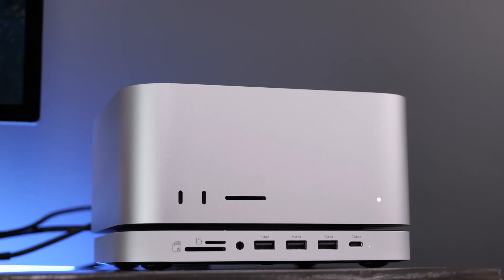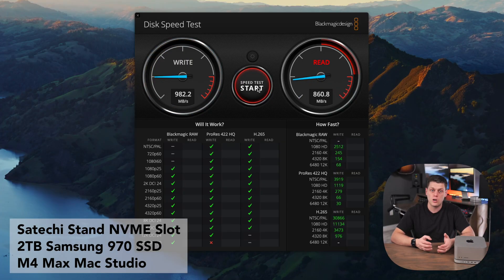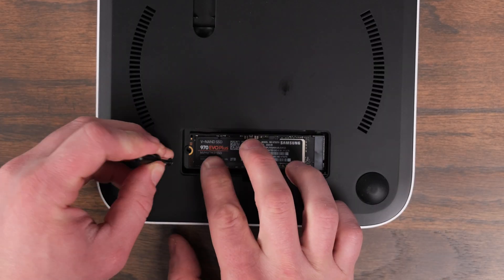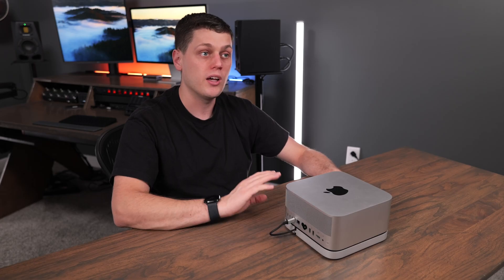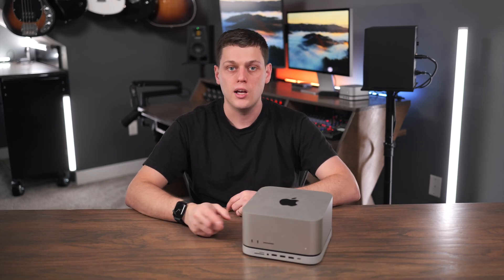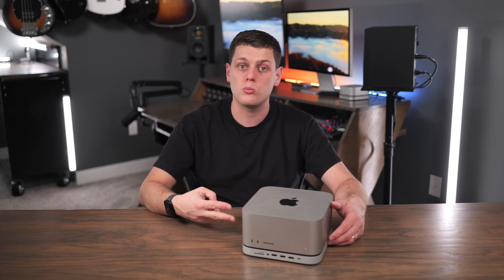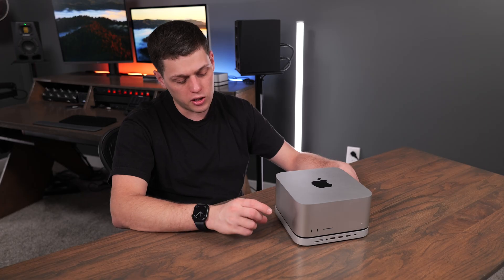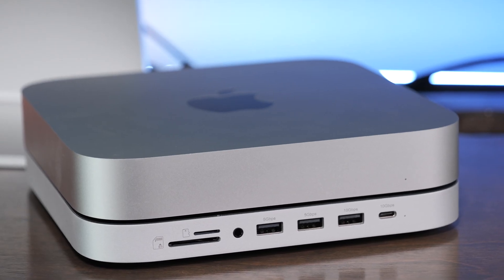Satechi Mac Studio and Mac Mini Hub & Stand with SSD Enclosure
If you want to add an SSD to your Mac Studio or M1/M2 Mac mini, the Satechi stand & Hub is a great way to do that! It fits right under your computer and with just one USB port you get an additional 4 USB ports, SD Card, Micro SD Card, and headphone jack! Not to mention the SSD slot as well.

Favorite NVME SSD

Shot with this Gear:
35mm F1.8
Audio Interface

Got it, here are the YouTube-compatible timecodes:

00:00:00 - Introduction: Satechi NVMe Stand and Hub Overview
00:00:33 - Design and Compatibility: Mac Mini & Mac Studio
00:00:42 - NVMe SSD Storage: Speed and Setup
00:01:41 - Port Overview: SD, Micro SD, USB-A, USB-C, Headphone Jack
00:02:08 - Setup and Connectivity: USB-C Connection
00:02:29 - Mac Studio Benefits: Front Ports and Headphone Jack
00:03:01 - SD Card Limitations: UHS-I vs. UHS-II
00:03:18 - Thunderbolt Port Considerations: Potential Drawbacks
00:03:44 - Alternatives: Thunderbolt Docks and Hubs
00:04:00 - Wi-Fi Performance
00:04:10 - Target Audience: Mac Mini vs. Mac Studio Users
00:04:27 - Design and Aesthetics: Apple-Like Integration
00:04:58 - Final Thoughts and Purchase Information